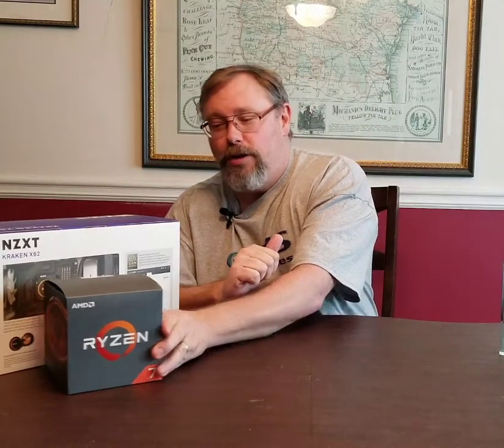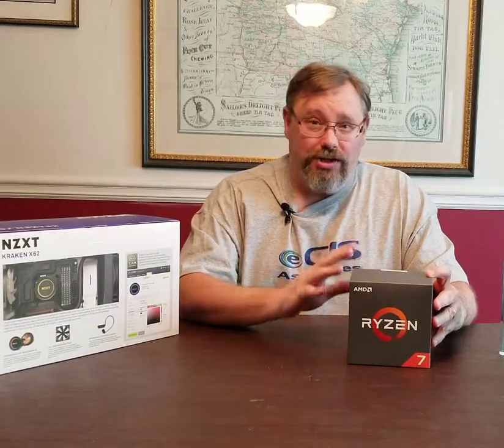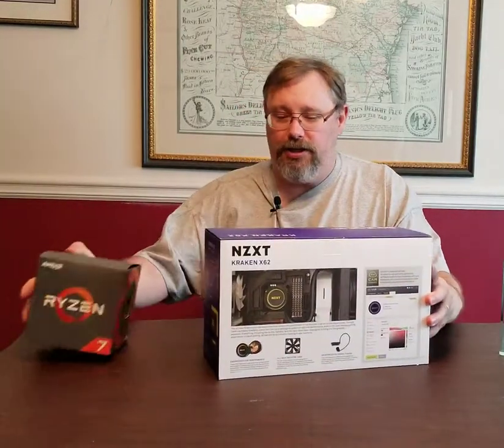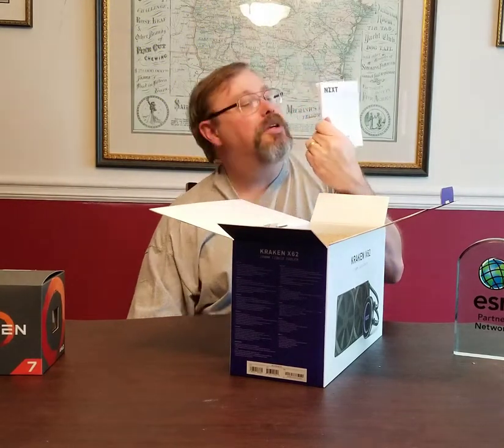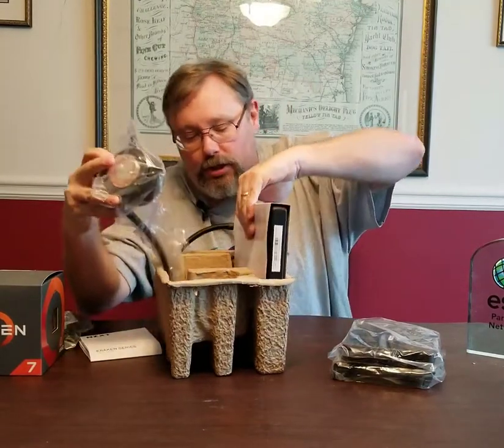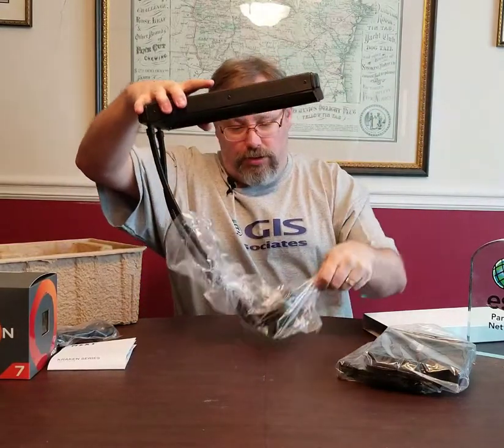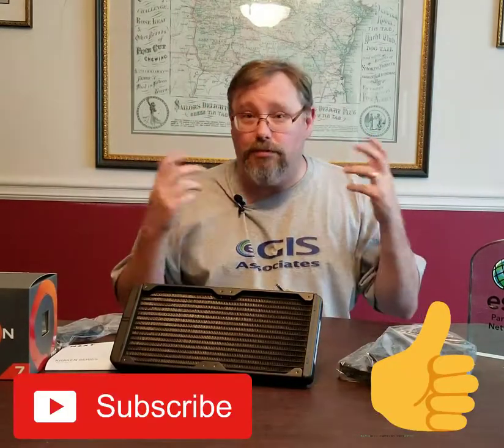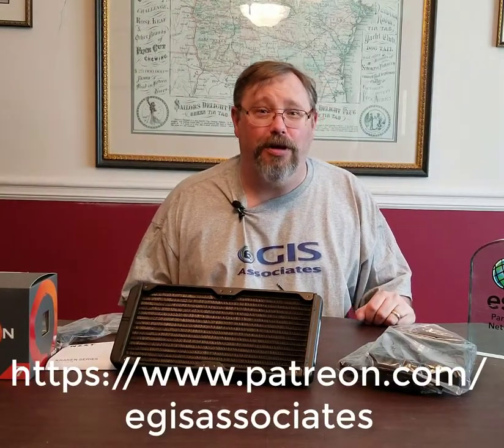NZXT x62 AIO cooler unboxing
Now that we have been running our Ryzen 7 system for a while, it is apparent that the Wraith Prism stock cooler is not keeping up. So in this video we are unboxing our new NZXT 62X AIO liquid cooler.

The stock Wraith Prism was able to keep up for most things we do on the computer including running ArcMap, ArcGIS Pro and even running some games. But when it came to video editing and rendering, it could not keep up. So if you are a typical GIS user or light gamer, the stock cooler that comes with the AMD Ryzen 7 2700X should be fine. However if you plan to edit videos, do some serious gaming and any overclocking, you will need a better cooler. This NZXT 62X should do the trick nicely.

Once we do you might win. So make sure to help get the word out. Watch the linked video to learn more.